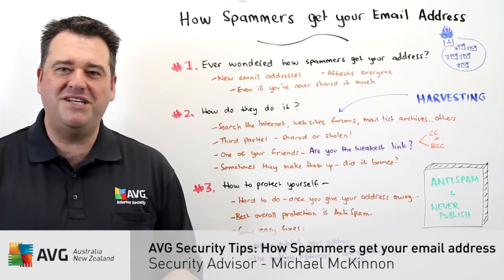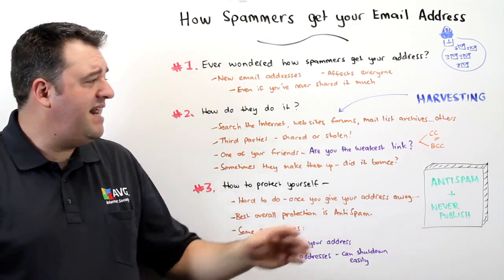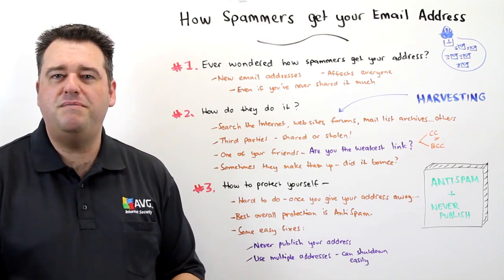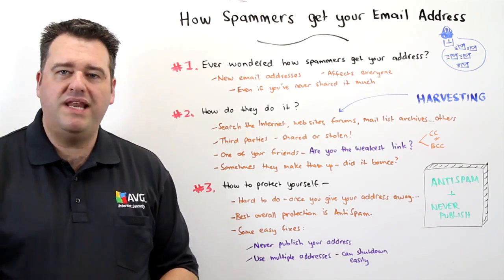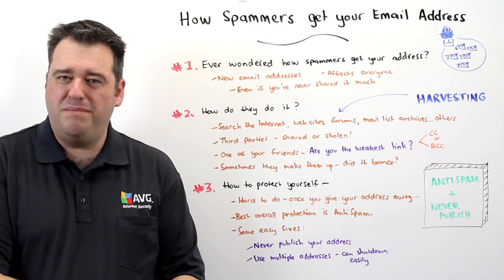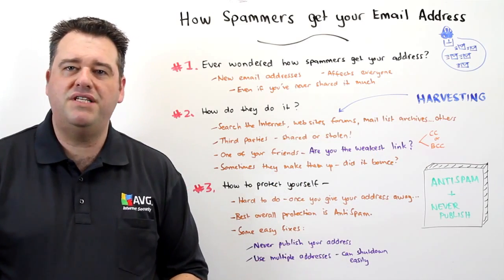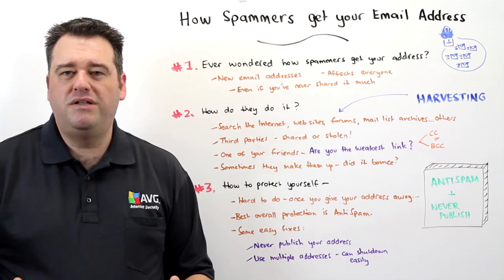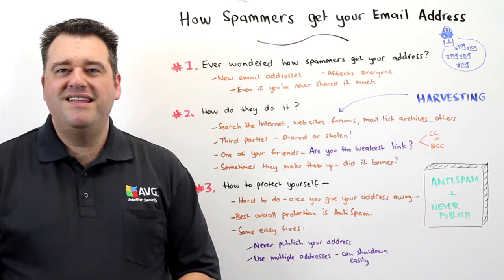AVG's Michael McKinnon Explains How Spammers Get Your Email Address